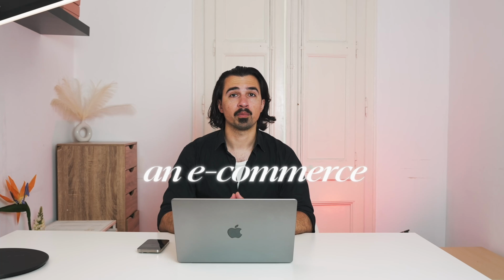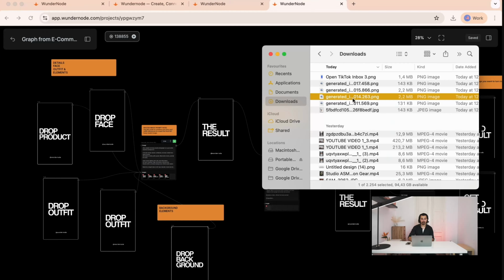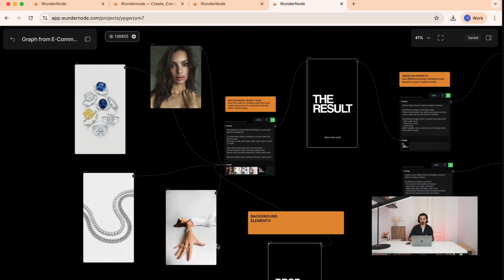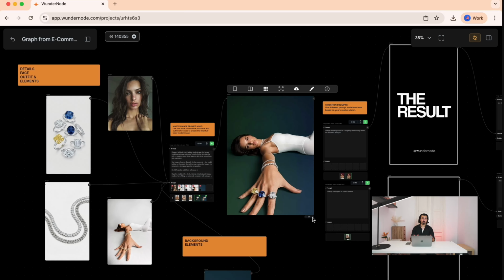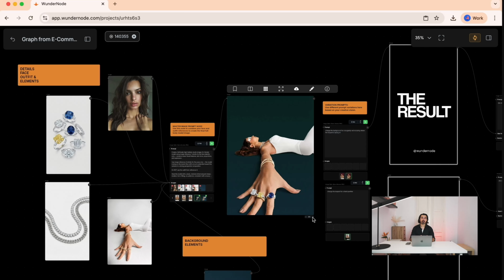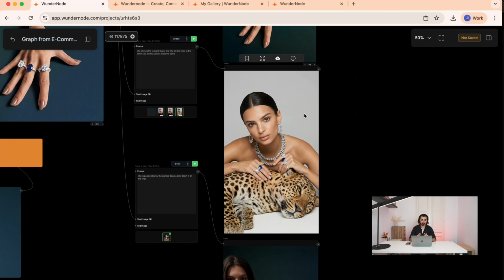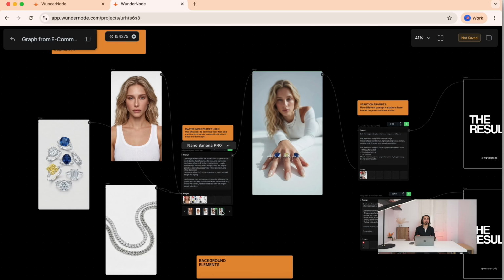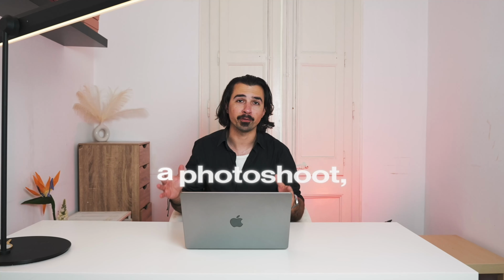AI Photoshoot for Clothing Brands: Create a Full E-Commerce Campaign with AI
E-commerce brands need product photos, ad creatives, website visuals, email content, launch assets, and videos almost every week. The hard part is creating all of that content consistently without starting from zero every time.

In this video, I show how to use AI in e-commerce to create a full campaign with a repeatable AI workflow. We start with a product image and a model image, generate campaign photos, then turn those images into video assets for ads, social media, product launches, and brand content.

This is not just about making one nice AI image.

The real value of generative AI in e-commerce is building workflows your team can reuse. Drop in a new product, update the prompt, generate new campaign assets, and keep the same process every time.

In this video, you’ll learn:

How an AI photoshoot for clothing brands can work
How to create product campaign images with AI
How to turn AI campaign images into video content
Why repeatable AI workflows matter for e-commerce teams
How brands can use generative AI to create more content at lower cost

This workflow is useful for clothing brands, jewelry brands, cosmetics brands, agencies, freelancers, and creative teams that need to produce e-commerce content consistently.